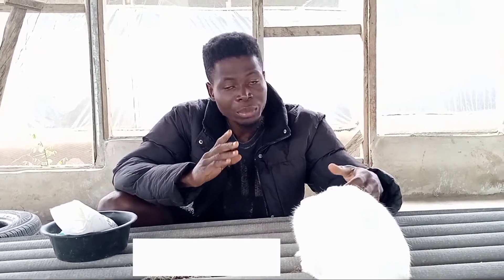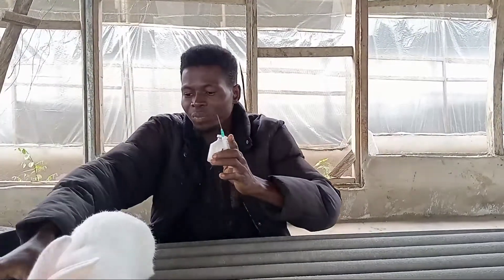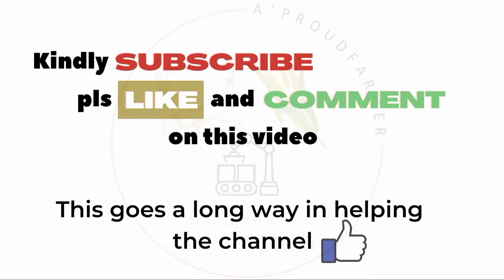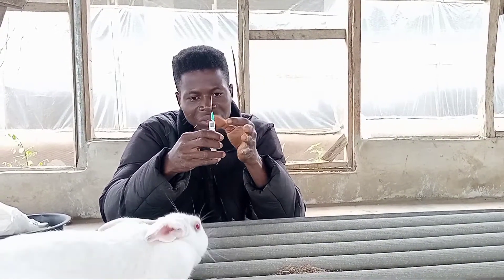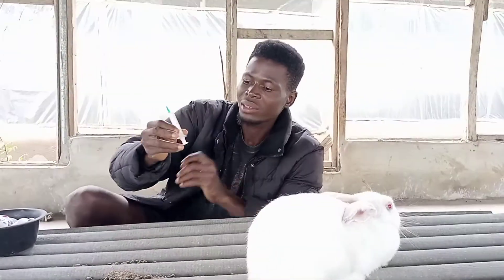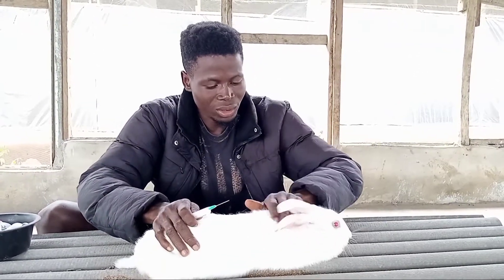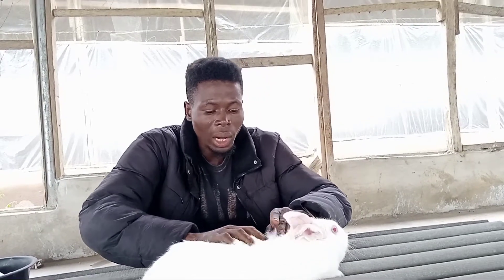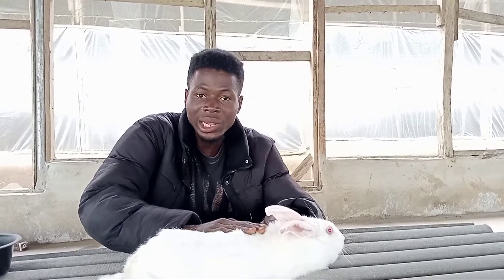RABBIT MITES TREATMENT,Ear mites, ear mite treatment for rabbits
Ear mites in rabbits, rabbits ear mites ivermectin

Mange is a parasitic disease that's caused by mite, this is a deadly disease that can claim a whole rabbitry if not properly managed

Welcome, this video is about rabbit ear mites and how to treat ear mites in rabbits

Every animal as their disease, today we talk about a causative agent call mite

The video is about how to treat a rabbit infested with MITE using a drug, mite is a parasitic organism that feeds/live on rabbit

They mostly attach themselves into the rabbit pinna (ear) growing, developing and reproducing in the same place

The rabbit is irritated by the activities of the mite majorly because of the pain... but this video will help you know the drug remedy for treating this parasite

Without proper care the mite will reproduced and affect the rabbit all over, moving from the ear to other parts of the body even to the extent of affecting other rabbits close by because it's a contagious disease